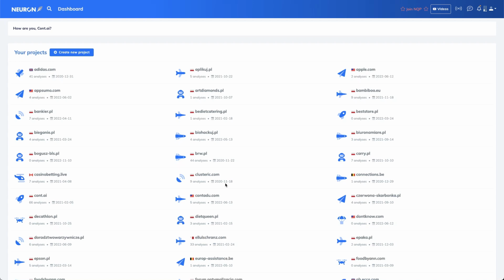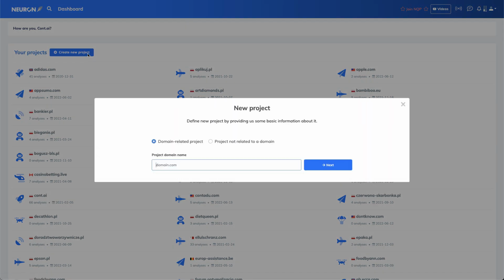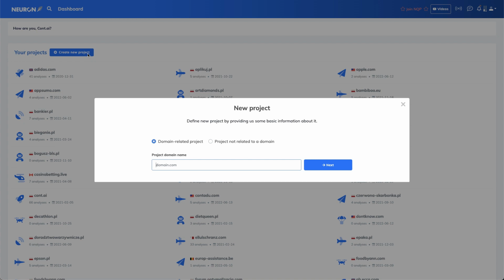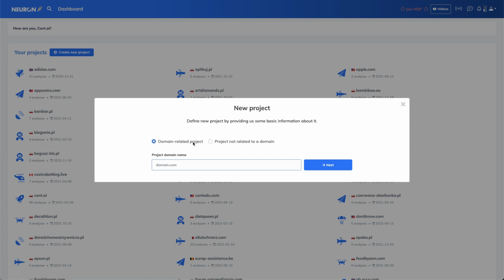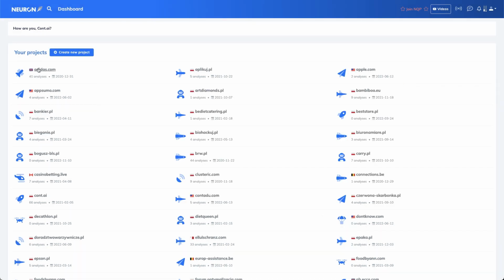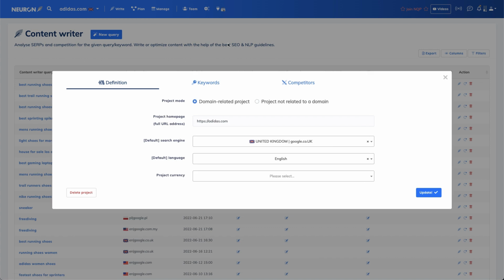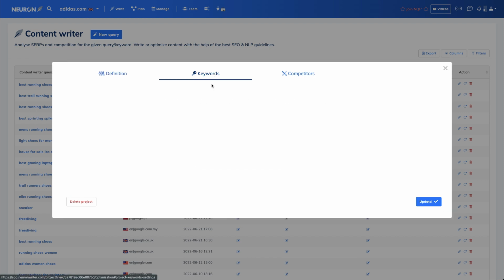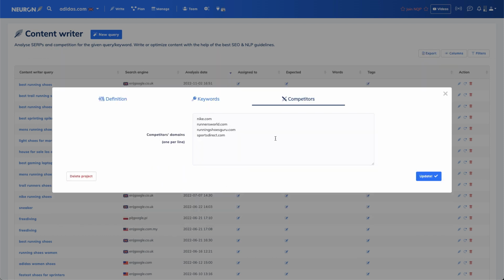Neuronwriter tutorial | Project